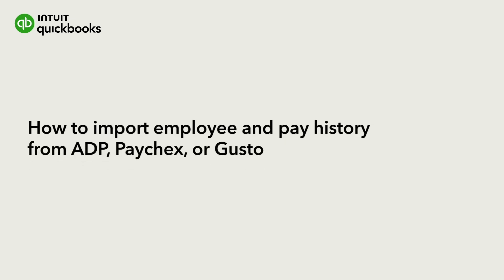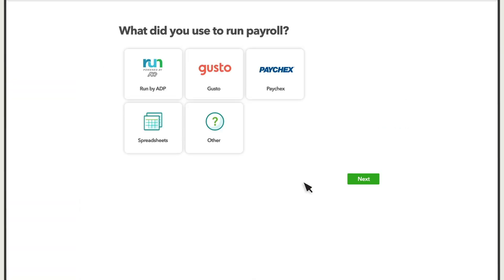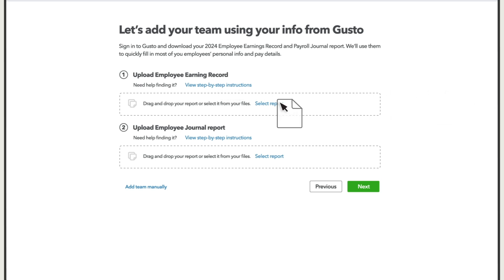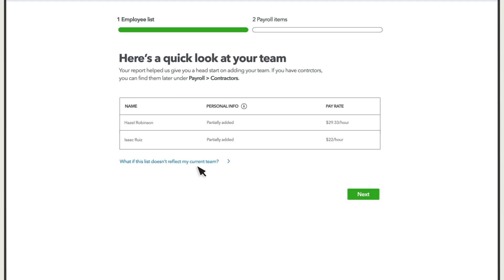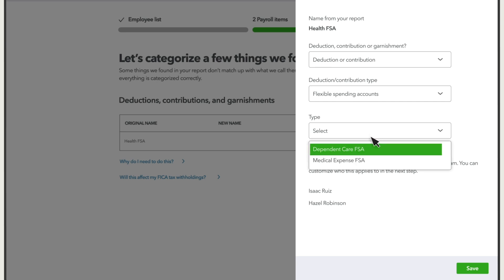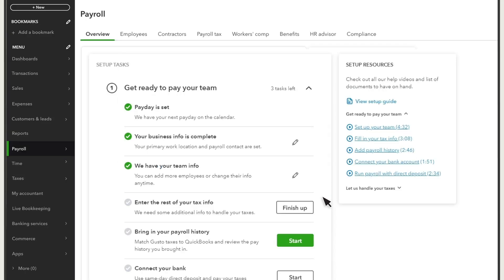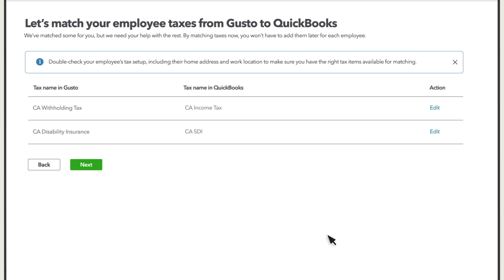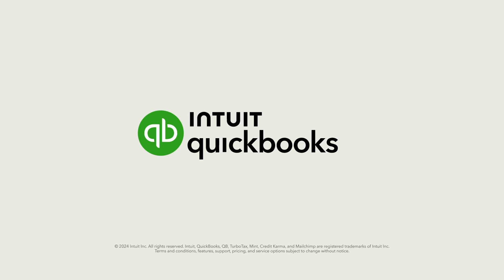How to import employee and pay history from ADP, Paychex, or Gusto into QuickBooks Online Payroll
When you’re setting up payroll in QuickBooks, you can import employee and pay history information from ADP, Gusto, or Paychex.

Let’s go over how to import that info into QuickBooks Online Payroll.

0:00 Introduction
0:21 Importing employee data
1:27 What to do after the employee data imports
2:33 What to do if an employee comes over as partially complete
2:48 Importing your pay history